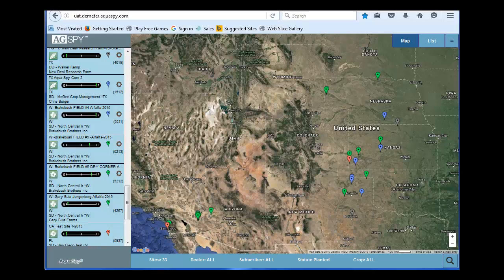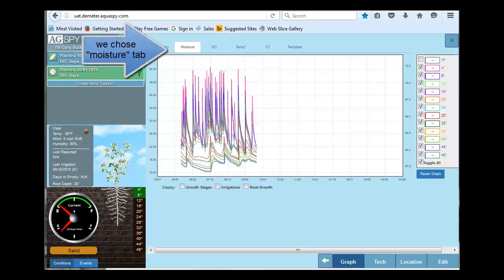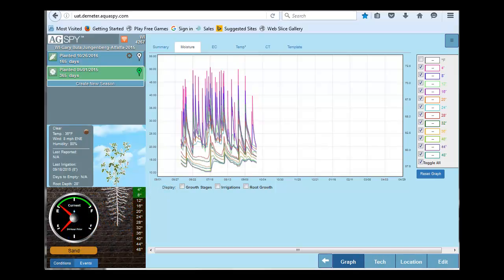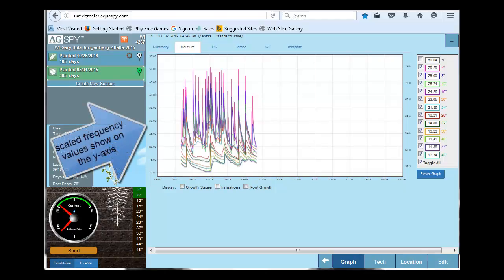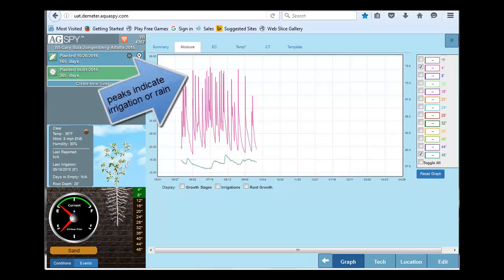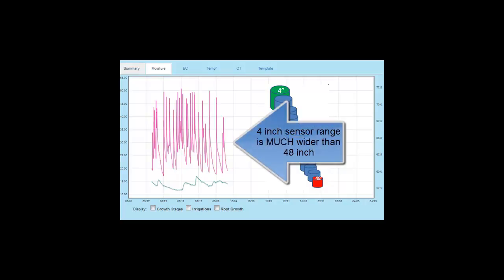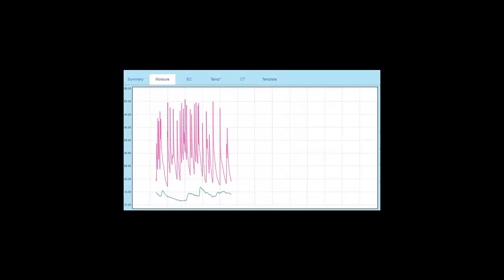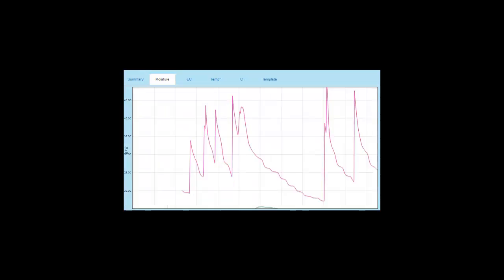Moisture Graph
usign the moisture graph in AgSpy